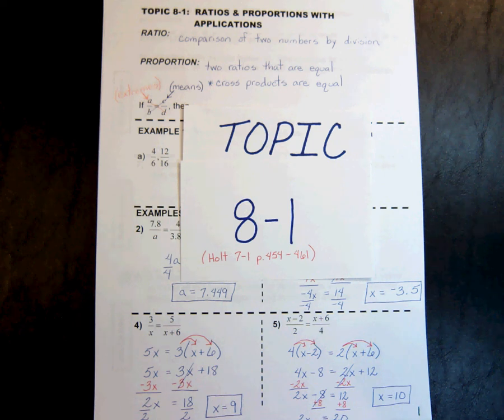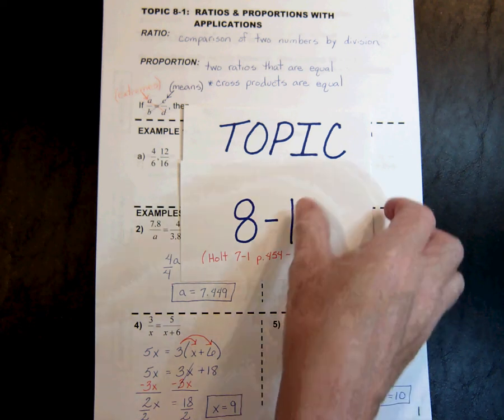G1 TOPIC 8-1 Ratios & Proportions with Applications (7.36min)